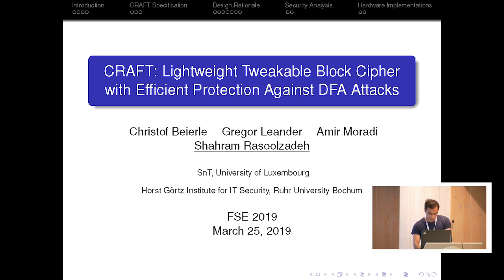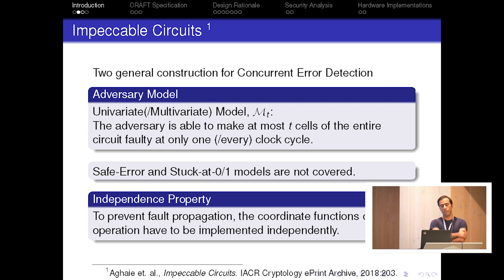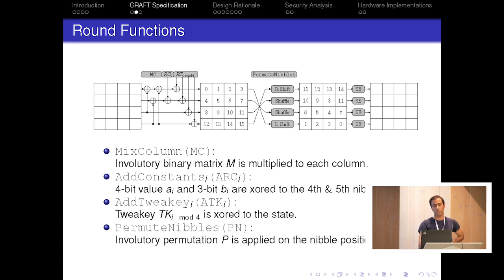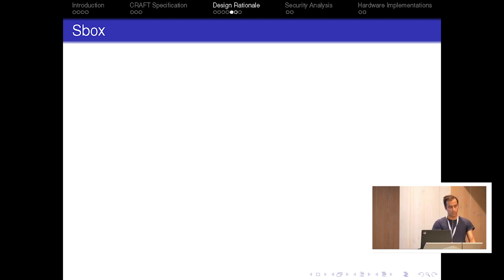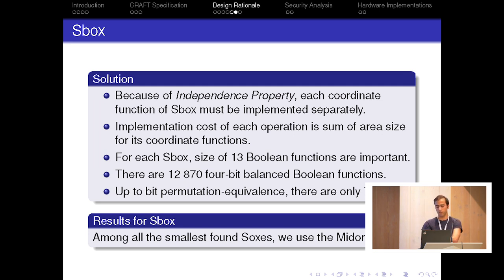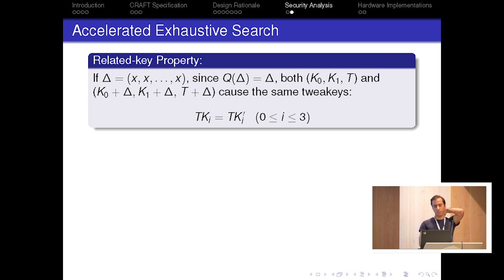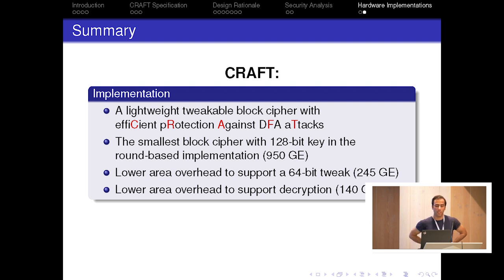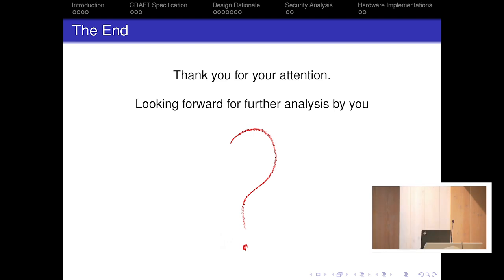CRAFT: Lightweight Tweakable Block Cipher with Efficient Protection Against DFA Attacks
Paper by Christof Beierle, Gregor Leander, Amir Moradi, Shahram Rasoolzadeh presented at Fast Software Encryption Conference 2019